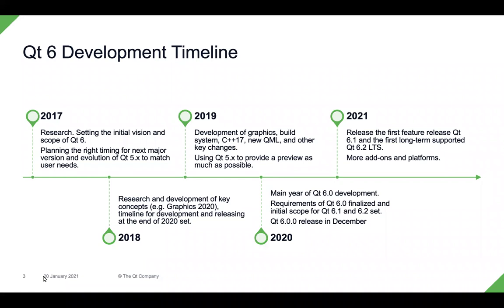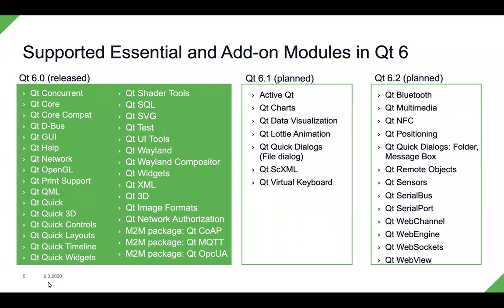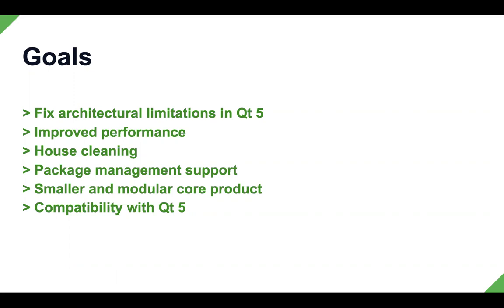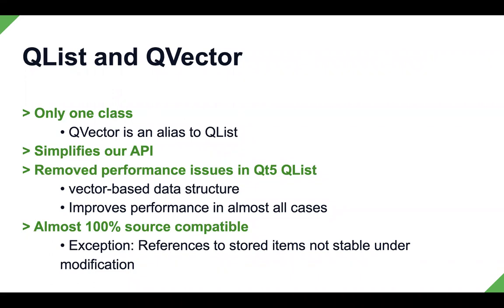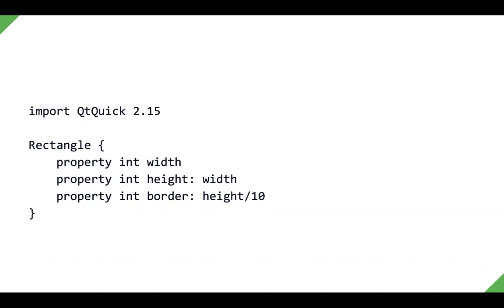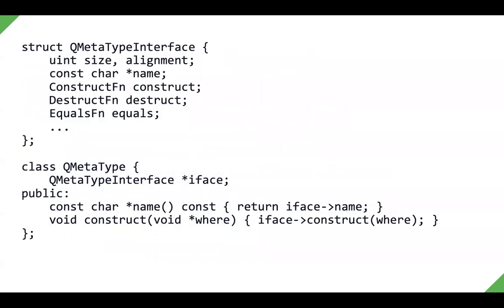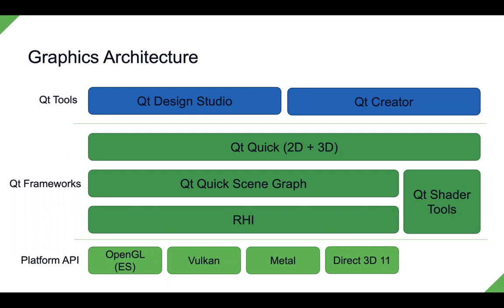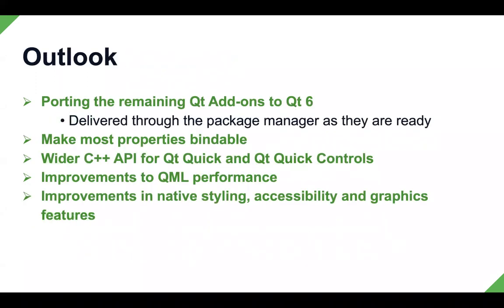Meet Qt 6 {On-demand webinar}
Join Lars Knoll and Tuukka Turunen to learn about the all-new Qt 6 with Q&As.

Qt 6 offers you The Productivity Platform for the Future. We want to close the gap between the increasing amount of software requirements and your team’s capacity. That’s why we’ve rearchitected Qt to be more efficient and added productivity-enhancing tools throughout the design, deployment, and development stages.

Qt 6 empowers next-generation user experiences. One tool, one language, and one engine for 2D and 3D graphics with support for Vulkan, Metal, Direct3D, and OpenGL!

Qt 6 enables limitless scalability for your software. Be it on a microcontroller or a supercomputer – those you are using now, and those you will be using in the years to come. Same codebase. Any hardware. Any OS. Bare metal.

- How ecosystems innovate each other
- Why Qt 6
- Qt Rendering Hardware Interface (RHI)
- Qt Quick 3D
- Qt Quick Controls 2 desktop styling
- High DPI Support
- New property system and bindings for C++ developers
- Revamped Concurrency APIs
- Networking capabilities
- Platform interaction
- Changes under the hood
- C++17 and CMake
- Operating systems: development hosts and targets
- Qt Creator IDE
- Qt Design Studio 2.0
- Qt for microcontrollers (MCUs)
- Migration support
- Qt 6 roadmap and outlook for the future

Speakers:
- Tuukka Turunen, Head of R&D, The Qt Company
- Lars Knoll, Chief Maintainer, The Qt Company